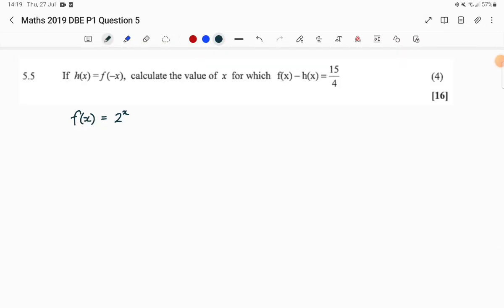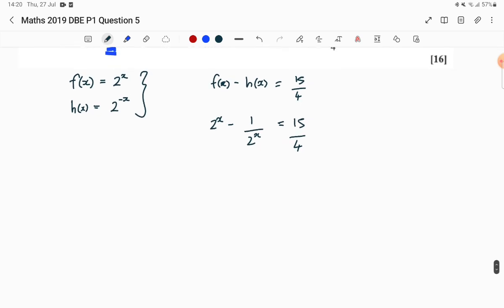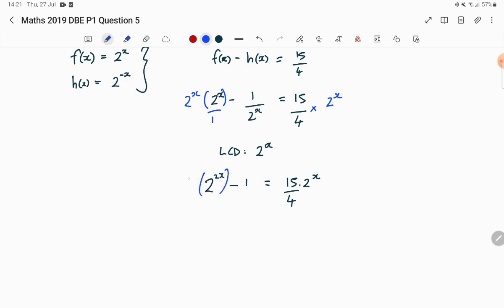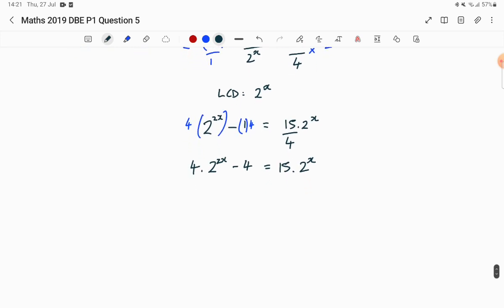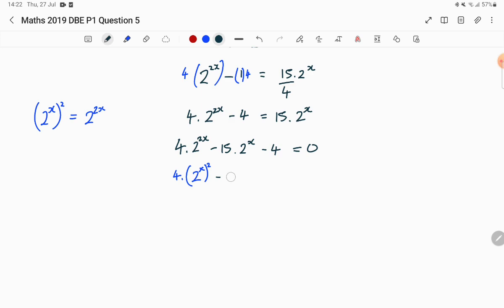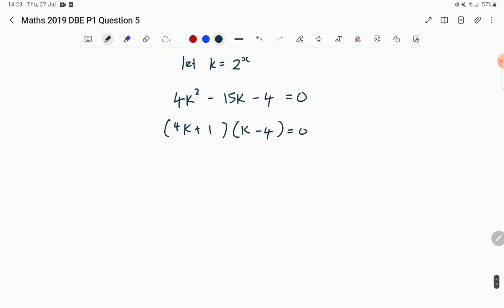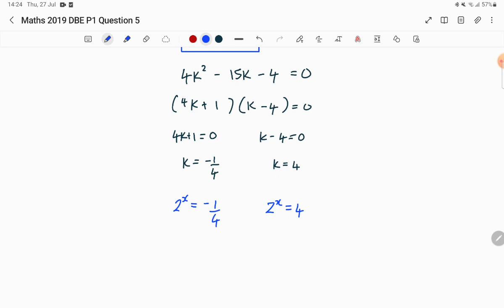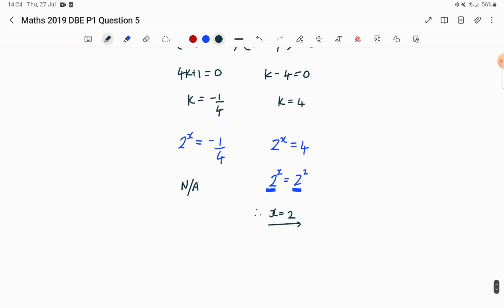Question 5.5 Paper One 2019 - (NSC) Mathematics Matric Final Exam Paper, (South Africa)